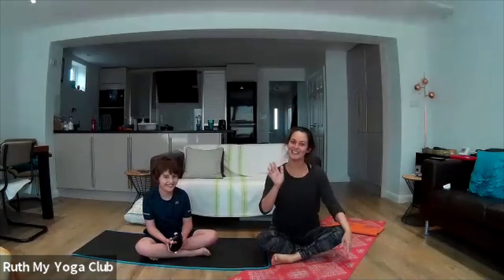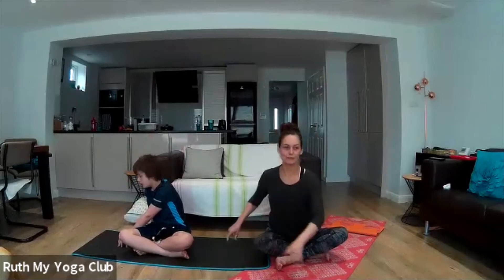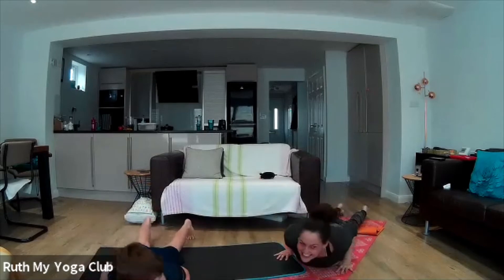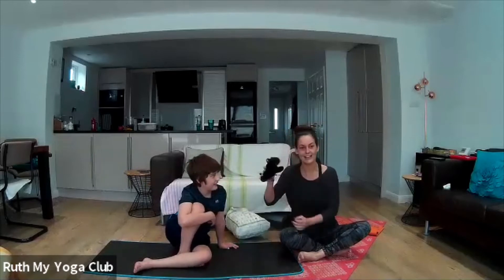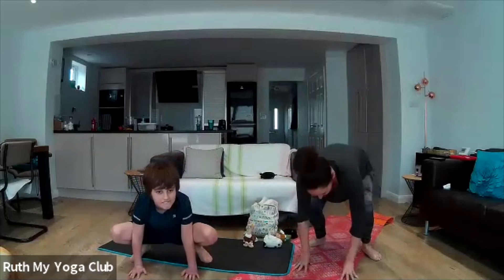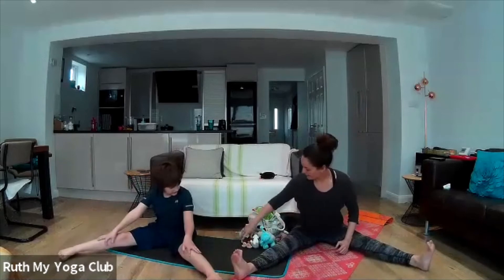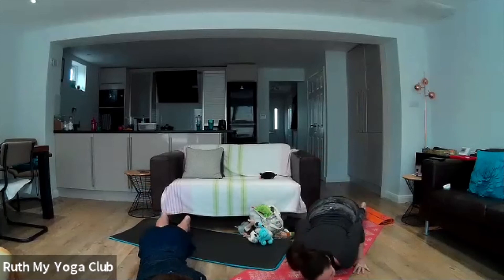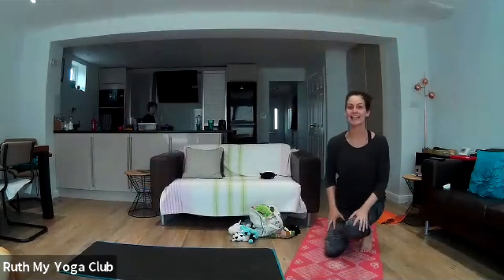Kids Yoga Lock Down My Yoga Club Special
It's Lock Down and I decided to do a special kids yoga class with my son , so here it is to share with you get some family time in and have a laugh and some fun
It's bring your own teddy x

This was a one off special I did to entertain my son and clients during lock down - If you loved the style of yoga then I can definitely recommend
Tris of Karma Kidz Yoga (the z is for Zen)

I know the video quality for these new videos aren't that great i was trying new cameras for lock down and doing zoom to keep my paying customers happy